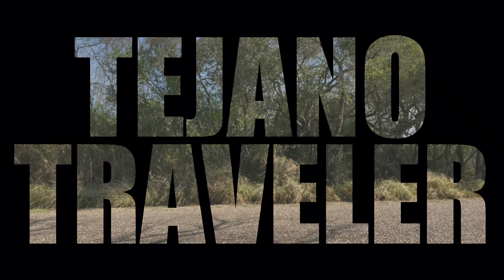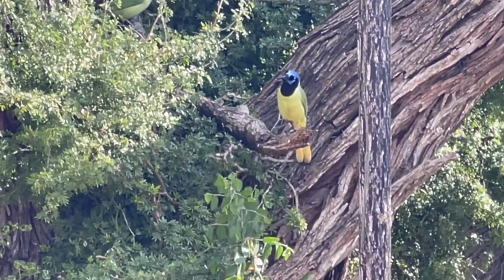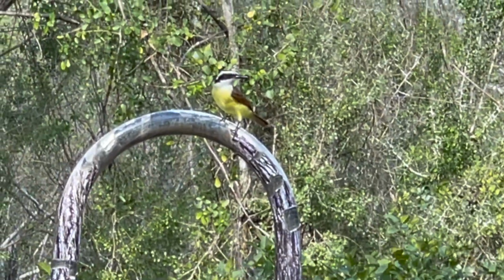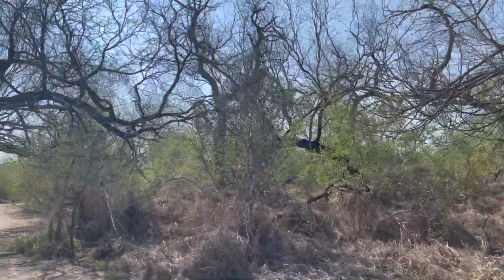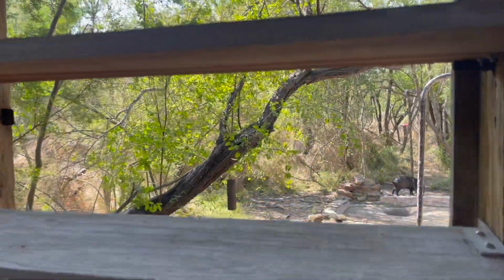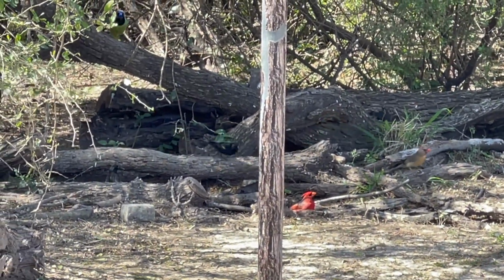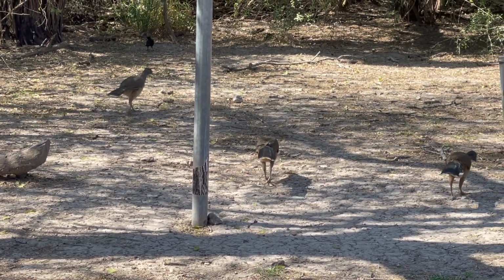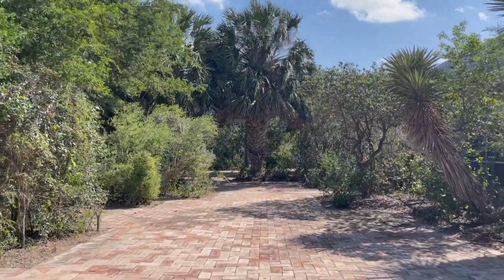Bentsen-Rio Grande State Park!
One of the premiere birding locations in South Texas! Also, I misspelled Bentsen!!! I want to cry.